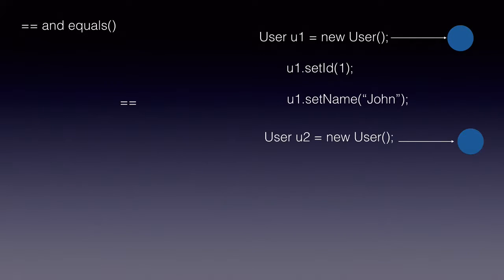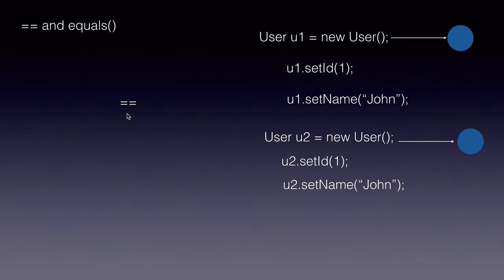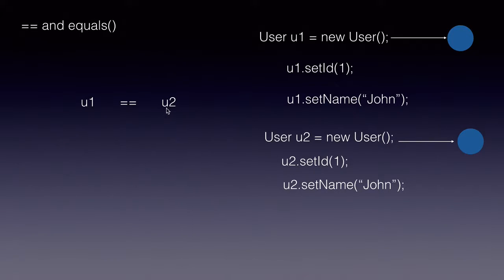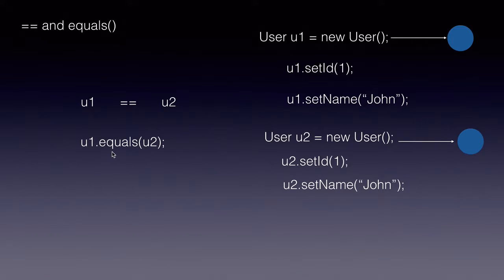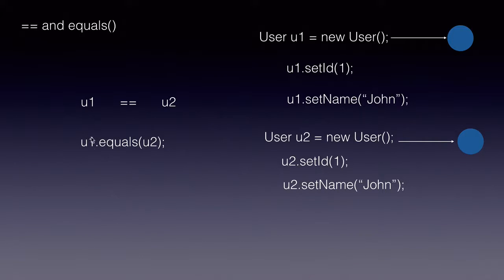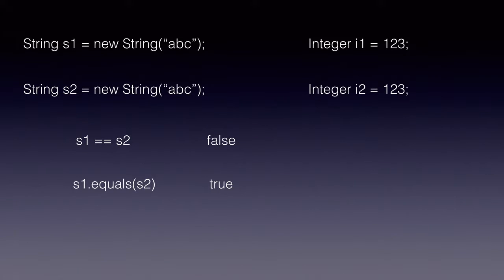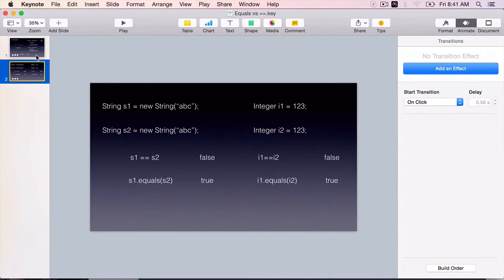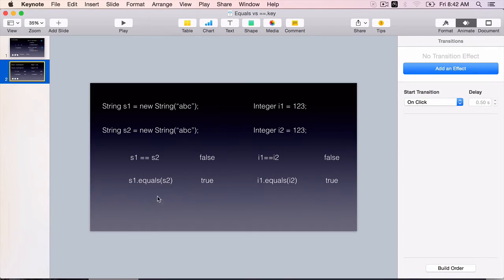Core Java Interview Questions - Equals Method and Equals Operator